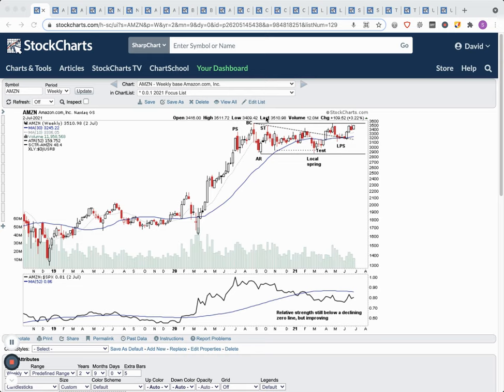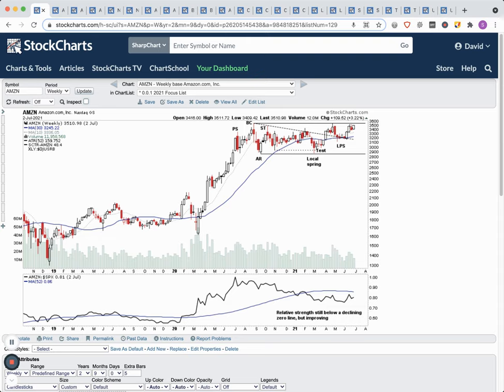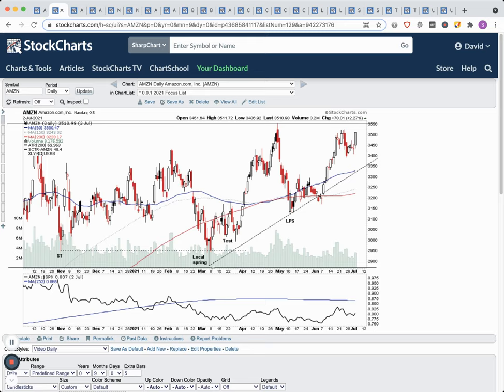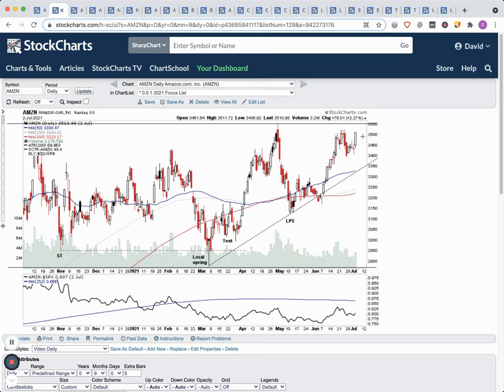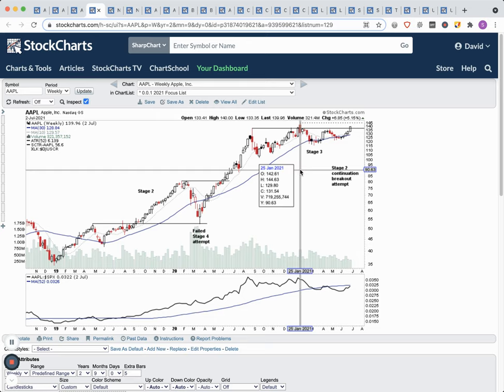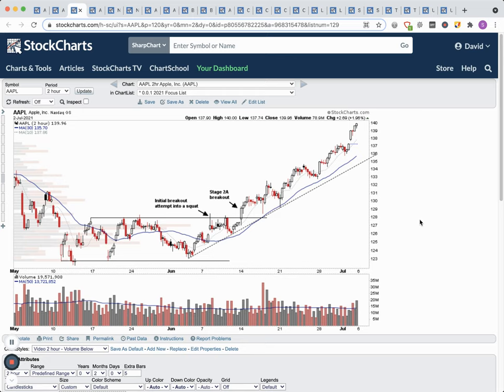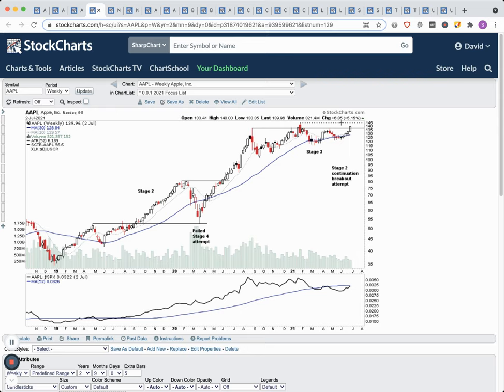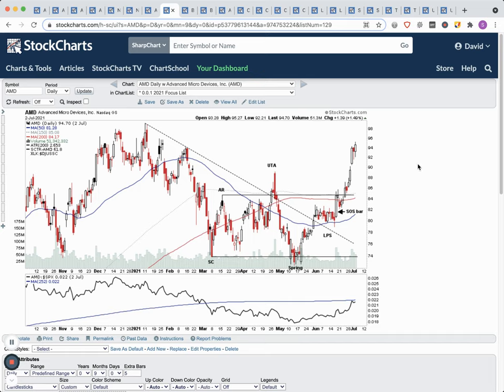Stage Analysis Weekend Video – US Stocks in Focus – 5 July 2021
Stage Analysis - Members

Some really interesting stocks this week in promising positions for potential Stage 2 advances - $AMZN, $AAPL, $NIO, $AMD, $BILL, $ALGN, $CRNC, $CRWD, $LSPD, $SNAP, $TSLA, $UPWK

Want to chat about Stan Weinstein's Stage Analysis method and his classic book: Stan Weinstein's Secrets for Profit in Bull and Bear Markets, then go to Stage Analysis website and join the forum